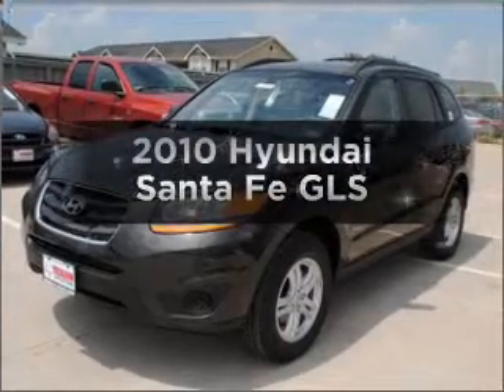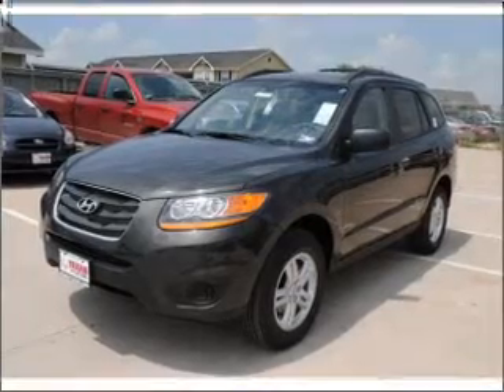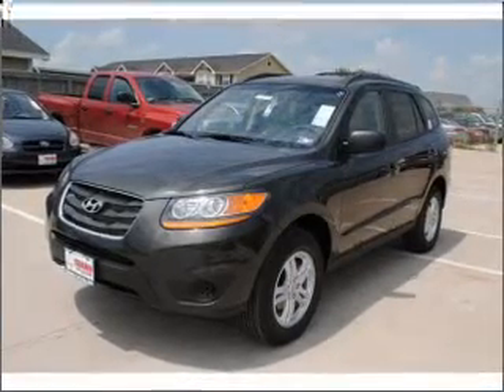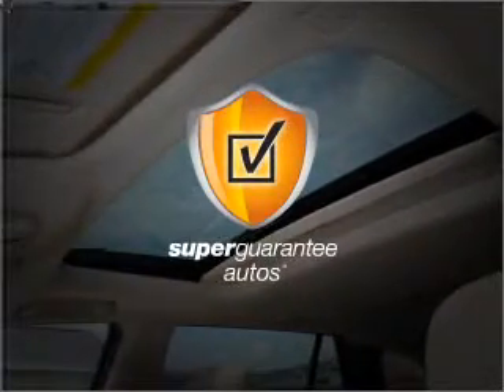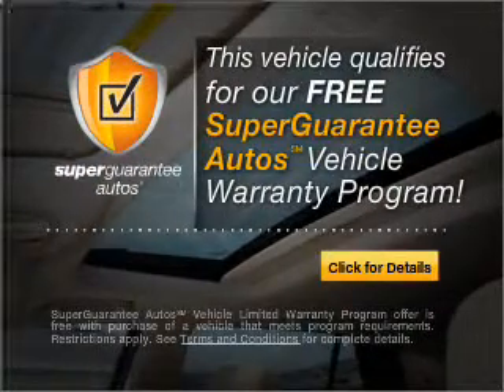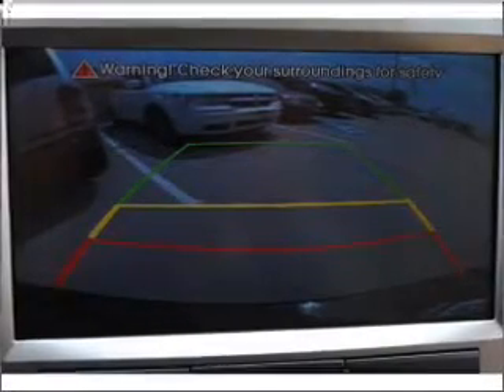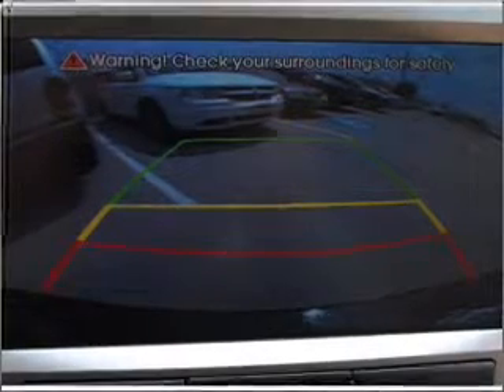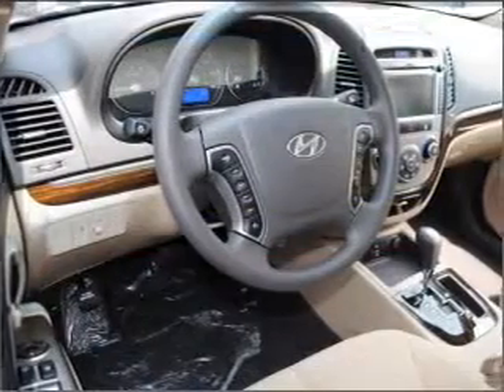2010 Hyundai Santa Fe - Rosenberg TX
Year: 2010
Make: Hyundai
Model: Santa Fe
Trim: GLS
Engine: 2.4 liter inline 4 cylinder 16 valve
Transmission: 6-Speed Automatic
Color: Black Forest
Mileage: 0
Address:
27309 SW Freeway